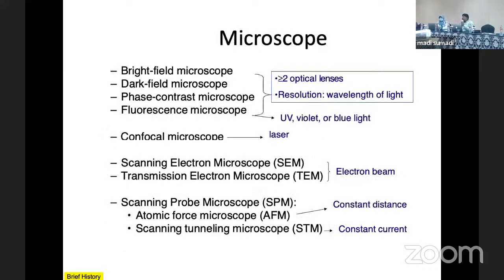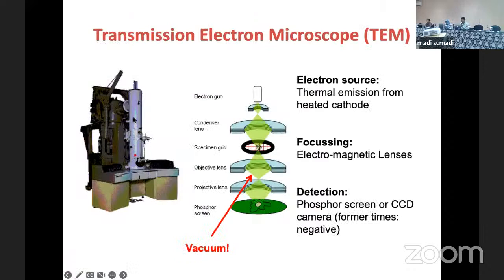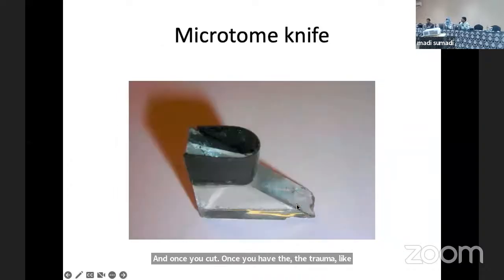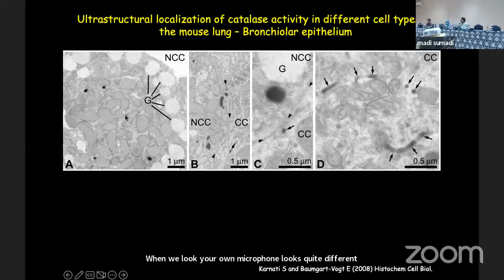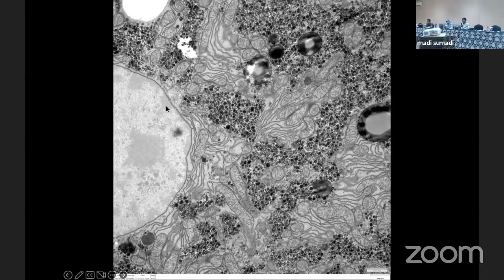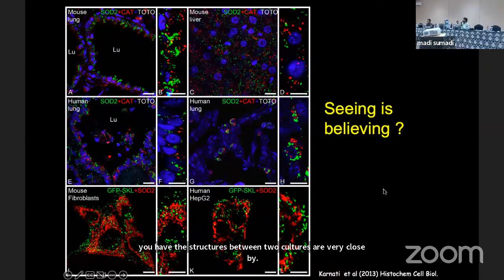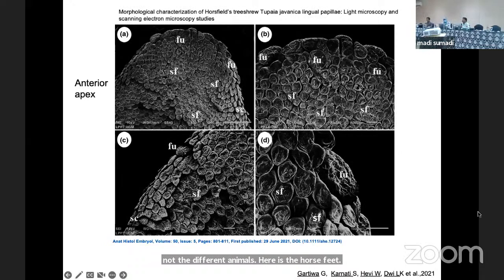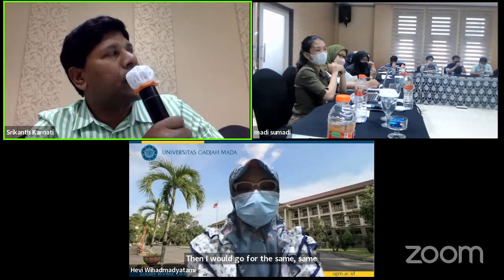Scanning Electron Microscopy - Seeing is Believing ? (All You Need to Know)